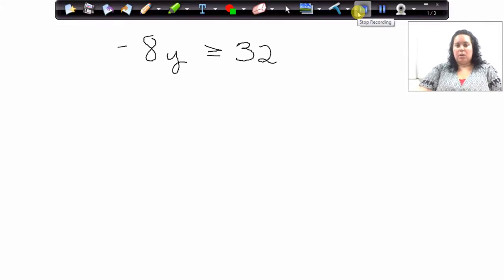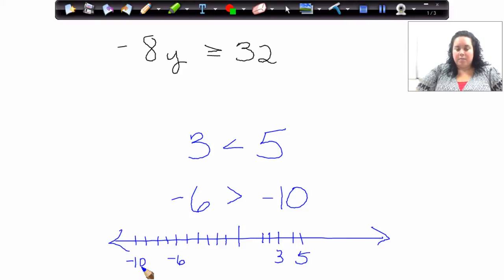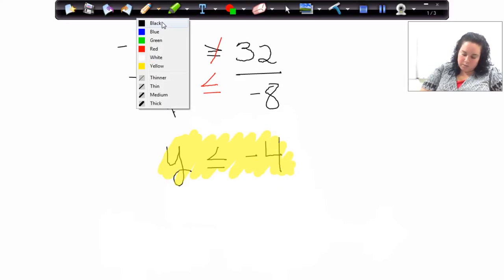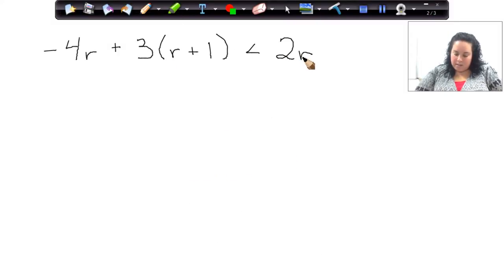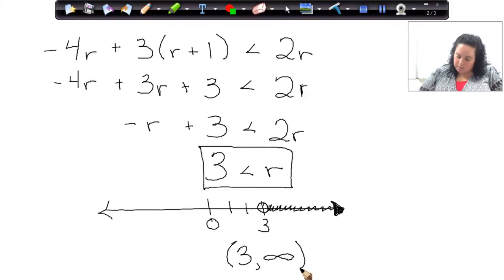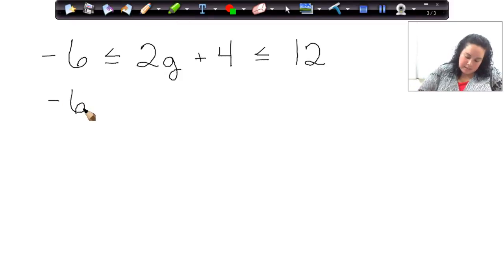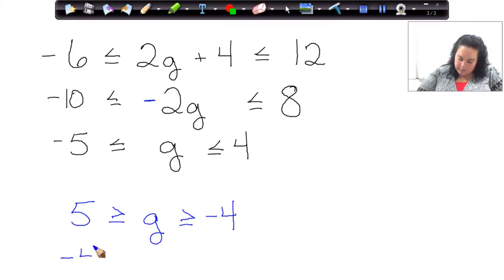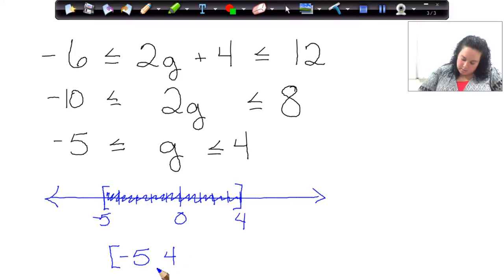AM11A3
Advanced Math
Day 11
Section 2.4